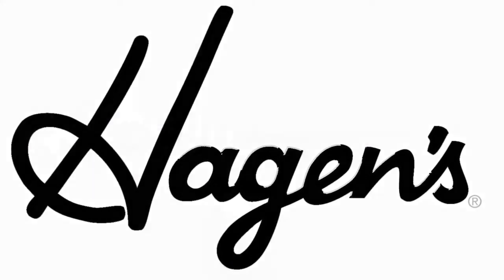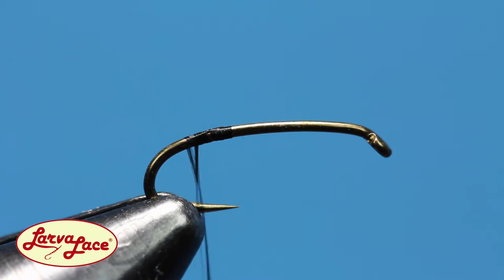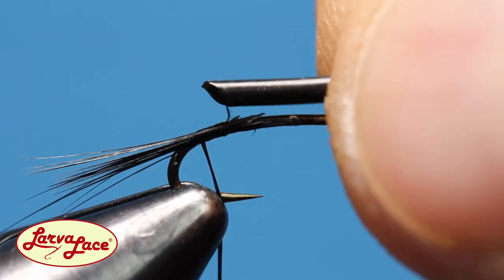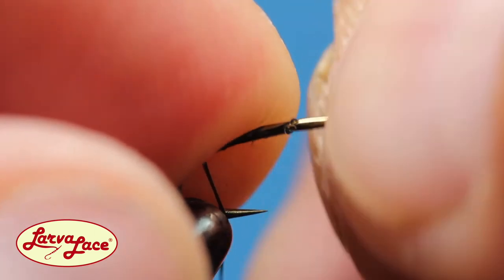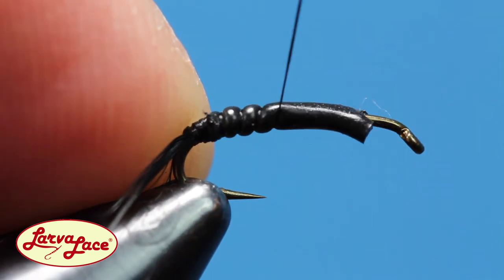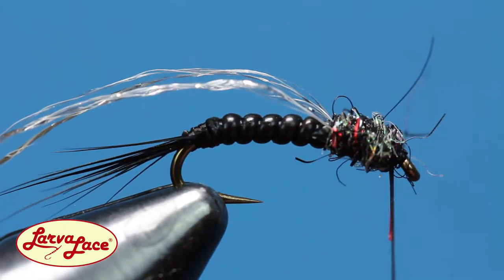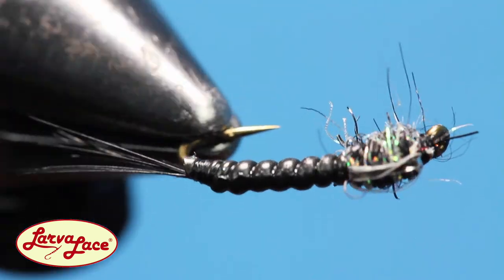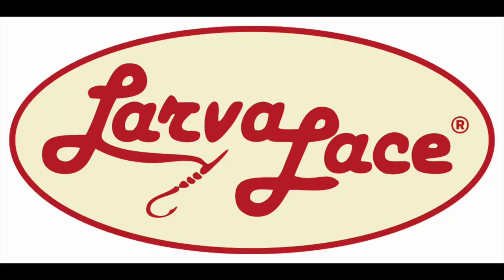Full Nelson Fly Tying Tutorial/ Baetis / Midge / Midge Pattern / Easy to tie / Enhanced Segmentation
Full Nelson Fly Larva Lace

Baetis or Midge? Just fish BOTH! The Full Nelson is a robust cousin to the Skinny Nelson using the original Larva Lace body material for enhanced segmentation. The Full Nelson allows an angler to imitate larger baetis and midge patterns with ease. The original Larva Lace makes this pattern even more deadly and easy to tie! Tie one on today!

Full Nelson Fly Components Links:
Daiichi 1760 Size 16 – Part # 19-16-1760

Where you can view our online catalog, Request or Download a catalog, Shop our products, Check out our other how-to videos, See newly added products, Utilize our rig builder option for customizing rigs to fit your specific needs.

Interested in becoming a distributor? Contact Lorie to discuss dealer pricing.